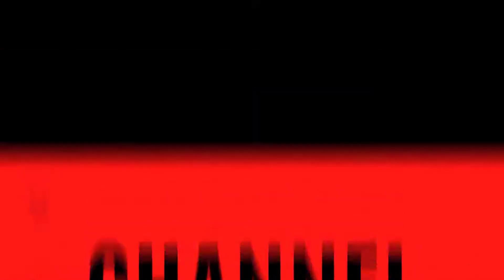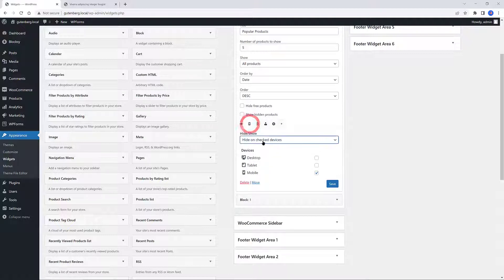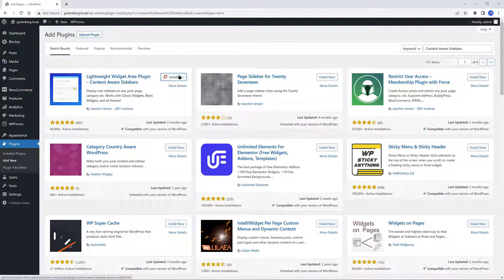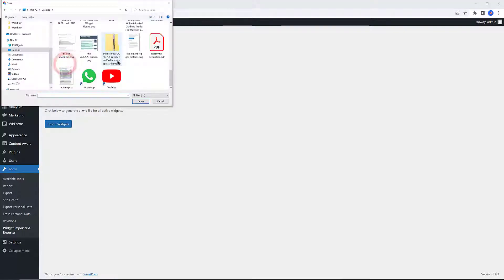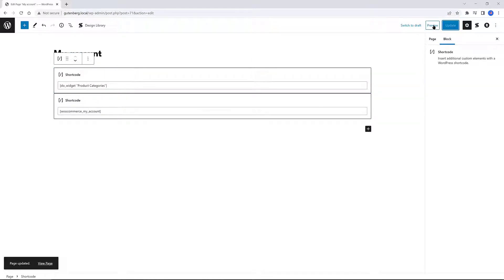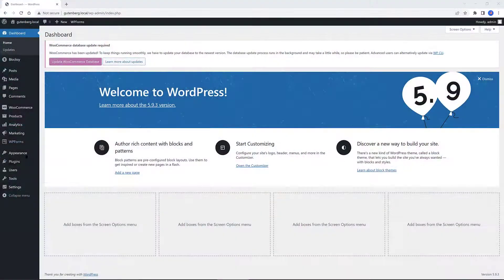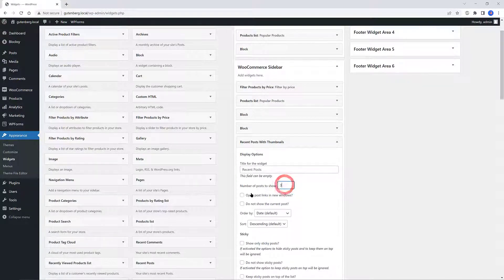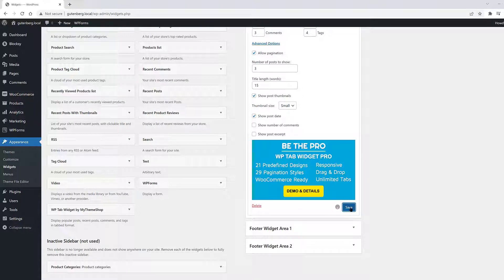8 Must Have WordPress Widget Plugins For YOUR Website (FREE)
📩 Want More WordPress Tips? Join my free newsletter! Widgets are an essential part of customizing your WordPress website. They help add functionality and make your website more engaging for users.

In this video, we'll showcase eight must-have WordPress widget plugins that you can use to enhance your website.

Whether you're looking to add social media icons, forms, or interactive elements, we've got you covered.

We'll also show you how to optimize your website for search engines and monitor your website's performance right from your WordPress dashboard.

By the end of this video, you'll have a better understanding of the importance of widgets and how they can help take your website to the next level.

🔥🔥I’m offering my course at the lowest price possible.
✅ WordPress Full Site Editing Training Course 2022:
✅Learn WordPress Full Site Editing Training Course 2022:
🔥 Check the link on the YouTube banner.